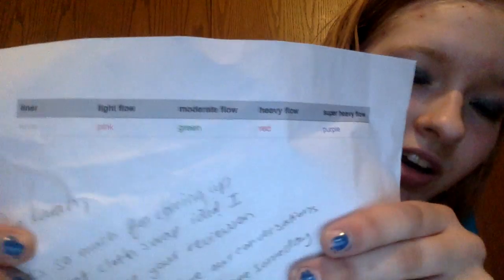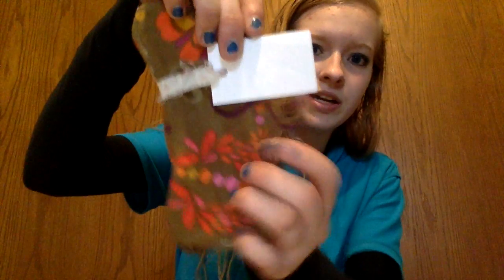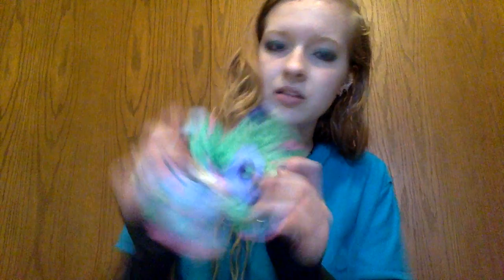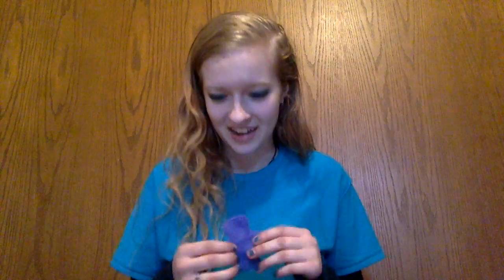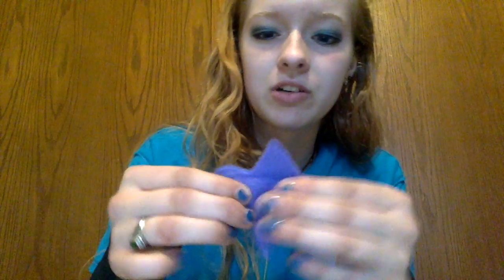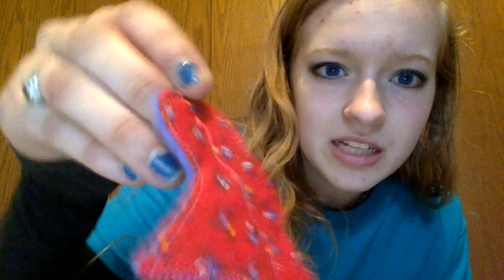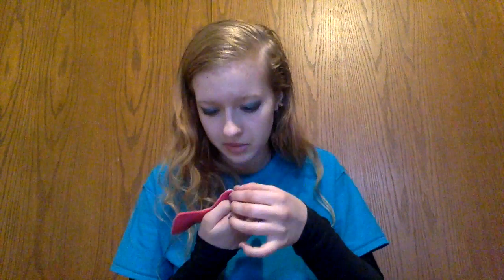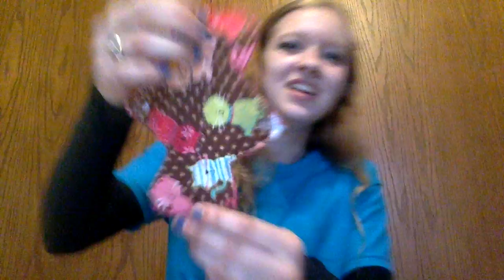Period Attire cloth pad unboxing